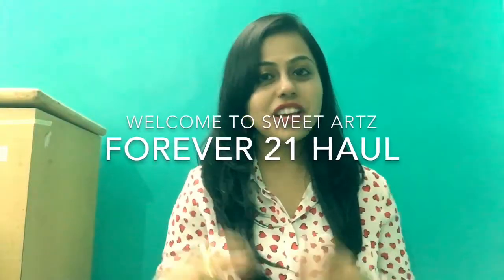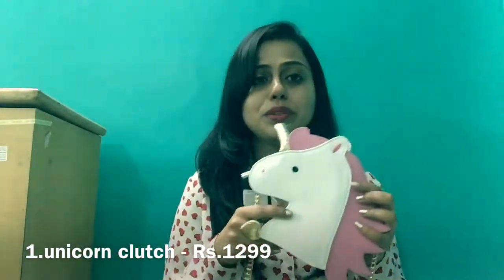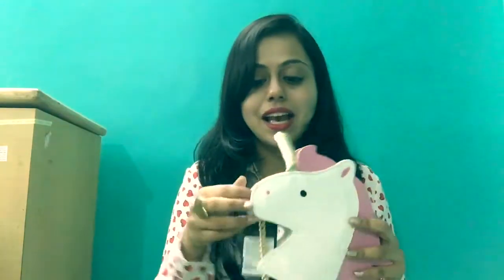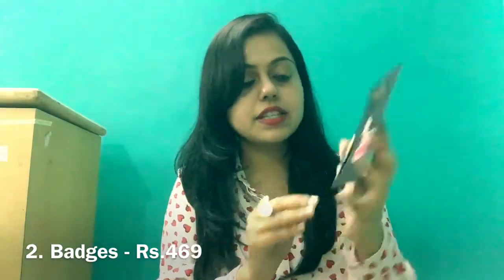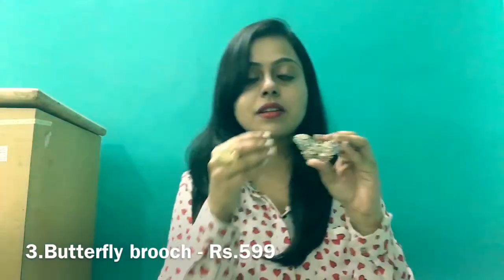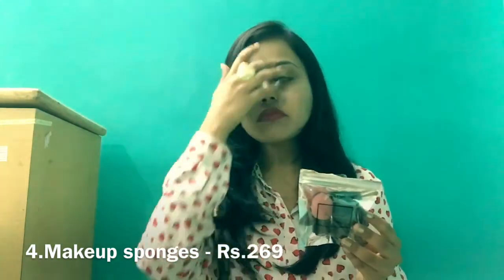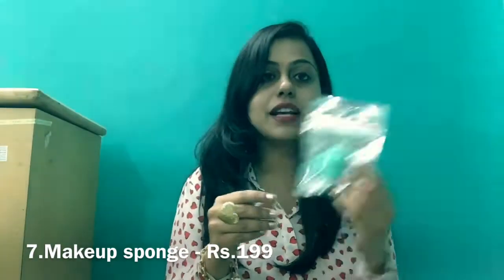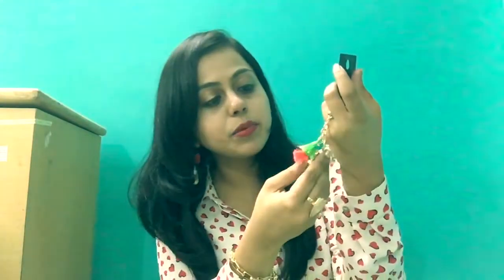Forever 21 shopping experience and haul !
My shopping experience and haul in the new forever 21 store in chennai express avenue mall !! .